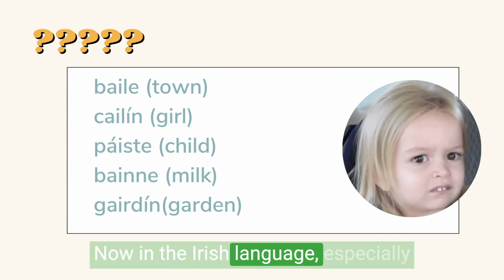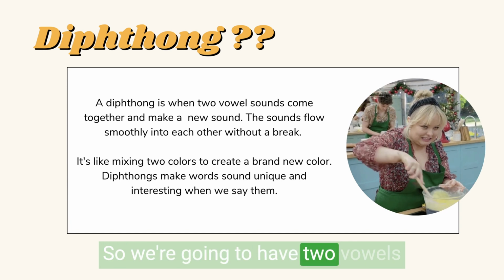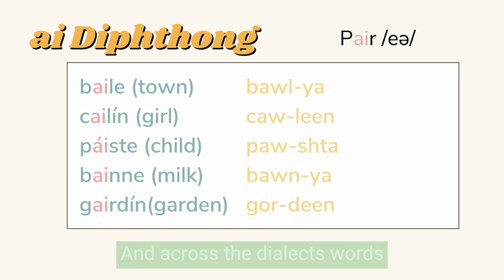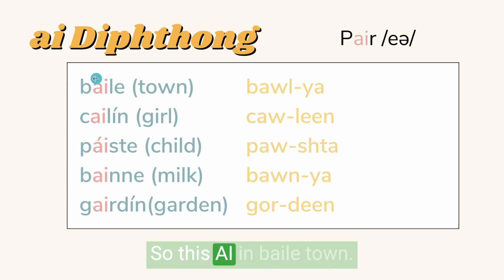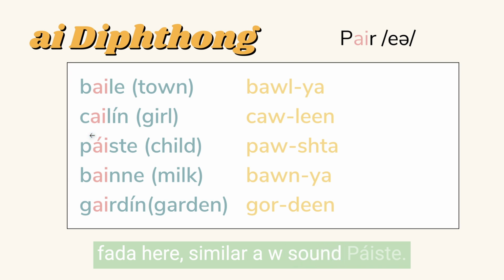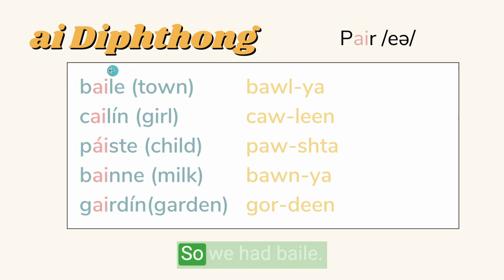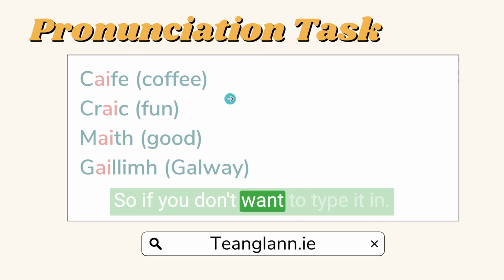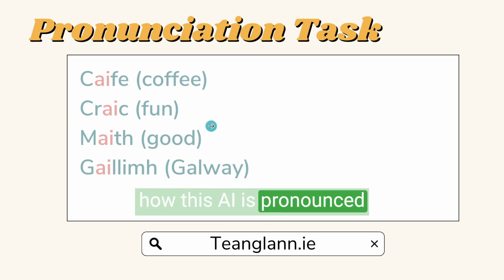Free Irish Pronunciation Guide Part 2; Beginner's Guide to Gaelic Pronunciation